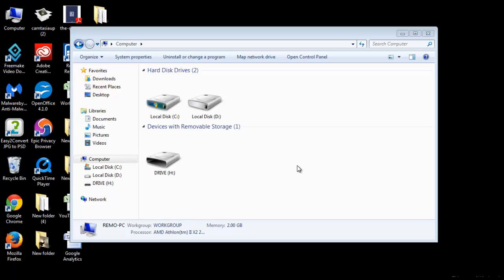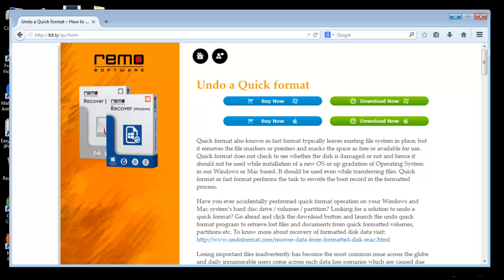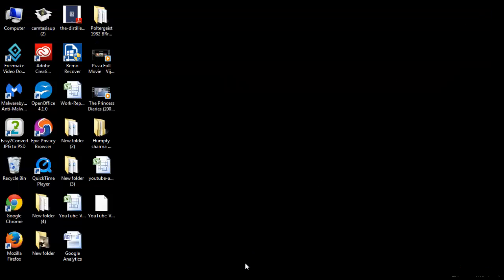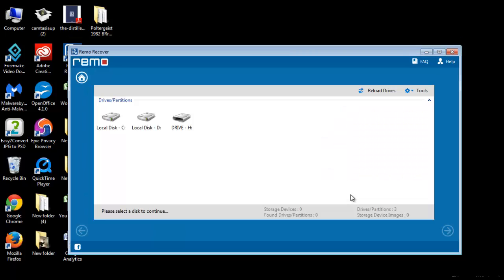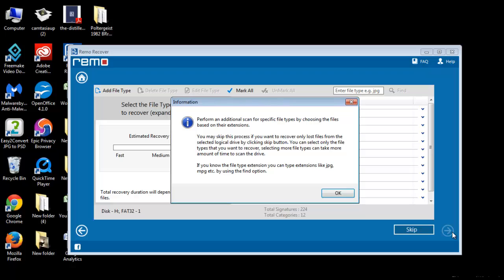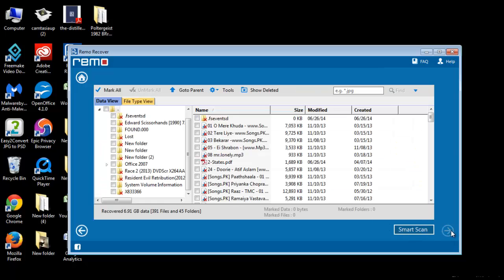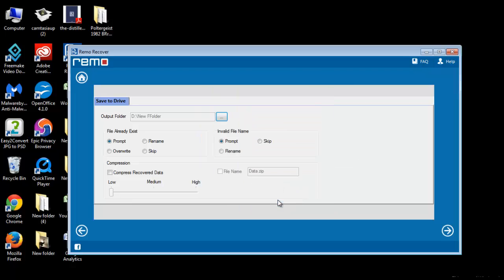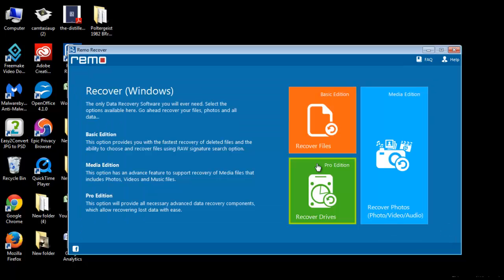Simple Way to Recover Data from Quick Formatted Drive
Recover Data from Quick Formatted Drive

Hello everyone,

If you have quick formatted your drive and not able to recover your files then I am going to show you how you can get back those files.

Quick format for your drive can happen when it stops functioning or becomes corrupted.

After right clicking on your drive you can start the drive quick format process.

Once you finish the process all your data saved on the drive gets deleted and the drive becomes empty.

As these files you want to recover, so, let’s start with the recovery process on quick formatted drive.

Click the Download button shown over here and download the software.

Then you need to install it on computer.

As I have the software installed on my computer, so begin the recovery process.

Open the application and you will get three different options.

Go for the option Recover Drives.

Next select Formatted/ Reformatted Recovery.

Here all drives of your computer are displayed.

Select the drive which you have quick formatted and click next.

Now select the respective drive partition and proceed further.

The next step is for selecting the file formats which you are trying to recover. Select them or else you can skip the step and continue.

Immediately software scans the drive and shows a list of all recovered files.

Select the files and go to the next step of recovery process.

Here you need to browse the location to save recovered files.

Software saves all files to the selected location and takes you to the folder.

All your recovered data of quick formatted drive will appear here.

This is how the software executes recovery process.

As I have said you can find the software The link is provided above this video description.

Good bye.